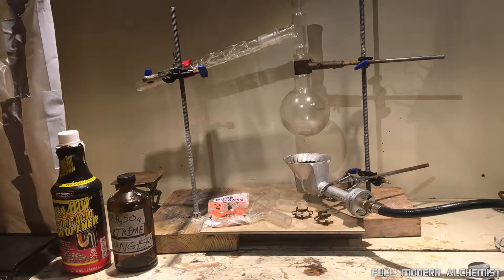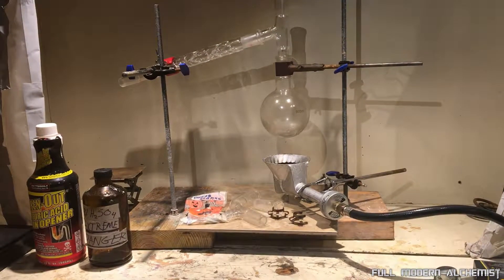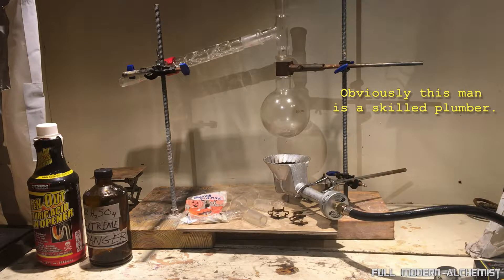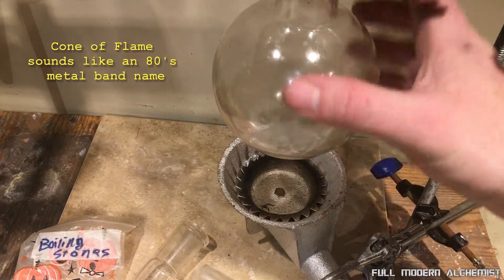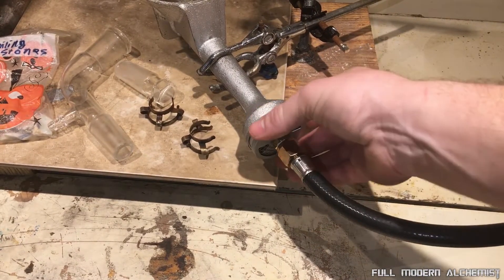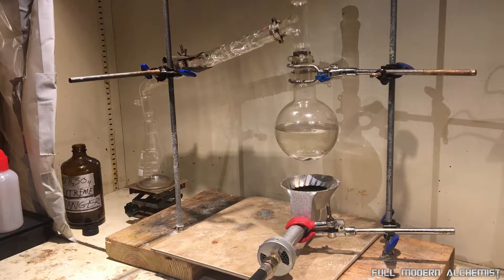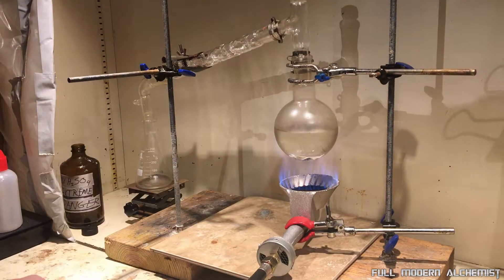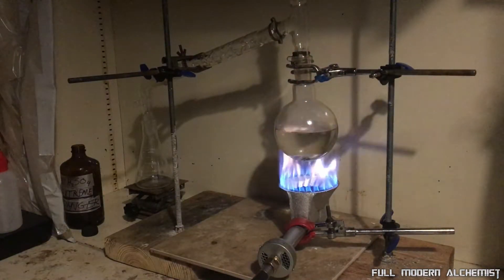Distillation Of Sulfuric Acid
In this video, I distill Sulfuric Acid from drain cleaner. I mainly wanted to try out my new propane burner.

NOTE:This procedure is extremely dangerous and by no means should be attempted by anyone without experience handling hazardous chemicals.

Dark Lotus - MK2